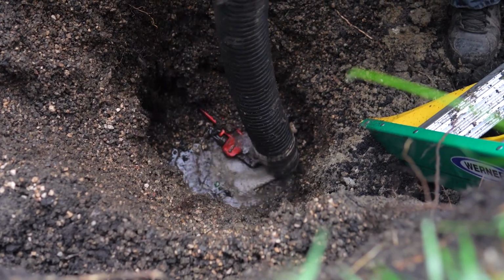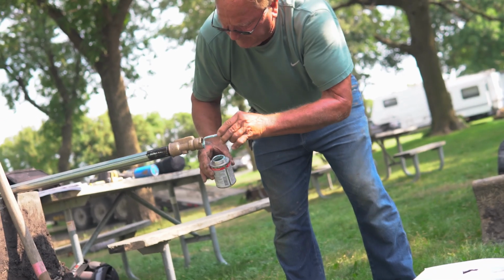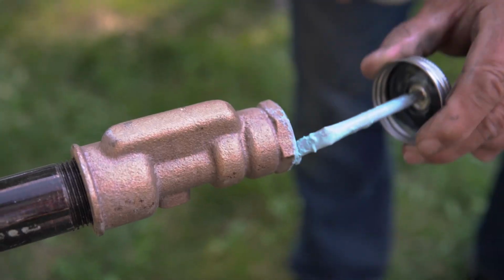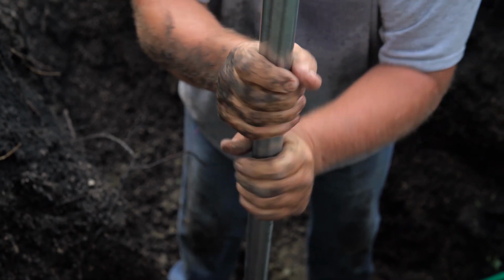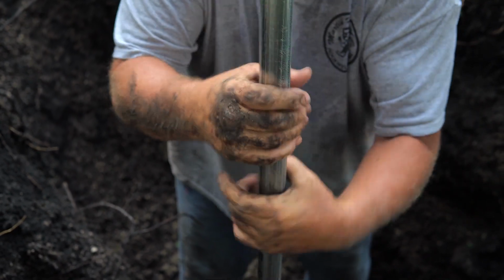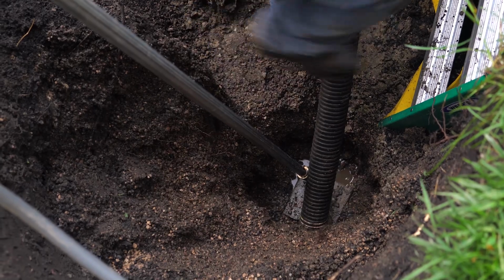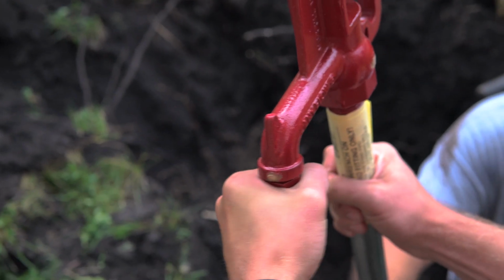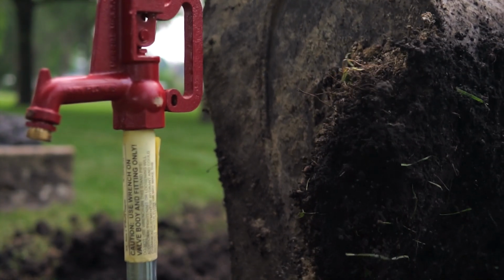How to Replace an Existing Yard Hydrant - Any Flow Series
Learn how to replace an existing yard hydrant and install a Merrill Any Flow® Frost-Proof Yard Hydrant.

This video covers removing the existing hydrant, preparing the water line, connecting the replacement hydrant, testing for proper operation and drainage, and backfilling the installation area.

• How to remove an existing yard hydrant and prepare the water line
• How to seal, connect, and support a replacement yard hydrant
• How to test for leaks and drainage before adding rock and backfilling

VIDEO CHAPTERS

00:00 Introduction
00:12 Remove the existing yard hydrant
00:17 Flush and shut off the water line
00:32 Seal and connect the new hydrant
00:54 Support the hydrant
01:02 Test for proper operation, drainage, and leaks
01:09 Add drainage rock and backfill
01:19 Installation complete

TECHNICAL RESOURCES

EXPLORE MERRILL PRODUCTS

NEED HELP?

Merrill’s customer service team can help with product selection, specifications, and general application questions.

CONNECT WITH MERRILL

ABOUT MERRILL MANUFACTURING

Since 1949, Merrill Manufacturing has been a family-owned manufacturer of dependable water well components and water system solutions. Based in Storm Lake, Iowa, Merrill serves contractors, distributors, installers, and property owners across residential, agricultural, commercial, and industrial applications.

Merrill offers a broad range of products, including frost-proof yard hydrants, pitless units and adapters, pressure switches, pressure gauges, check valves, tank tees, well caps, well seals, insert fittings, clamps, wall faucets, and more.

Built with quality, reliability, and long-term performance in mind, Merrill products help support dependable water systems from the well to the point of use. With decades of manufacturing experience and a commitment to solving real-world water system challenges, Merrill continues its mission to help bring water to the world.